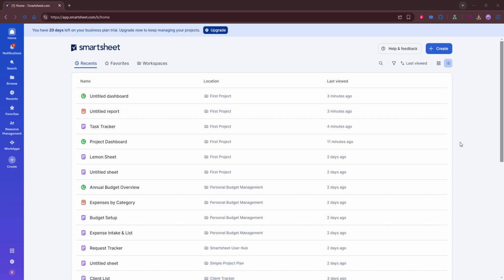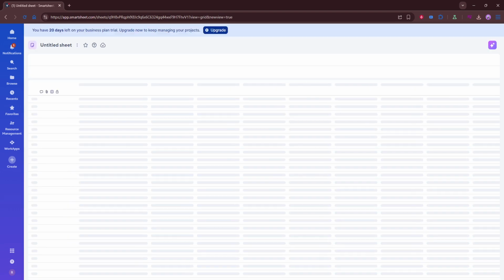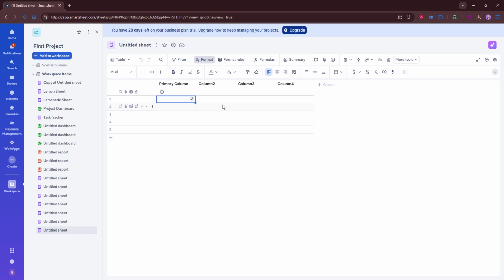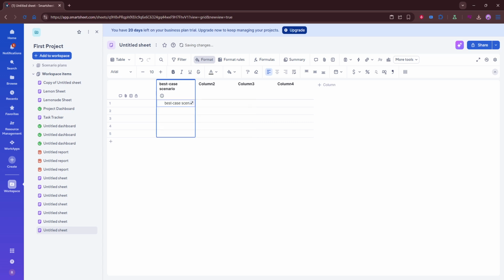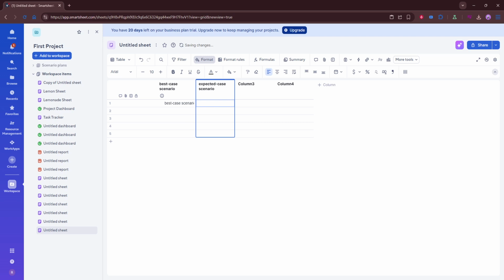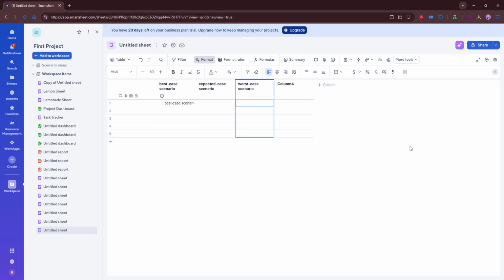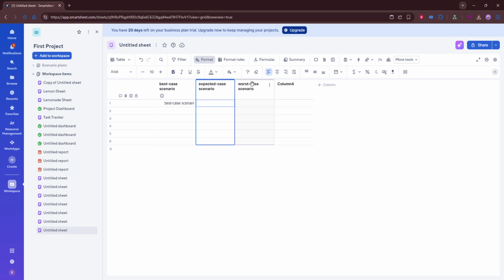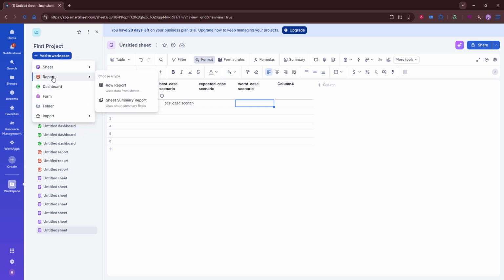Smartsheet Scenario Plans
In today's video we cover Smartsheet Scenario Plans